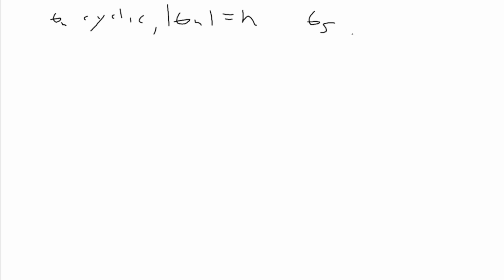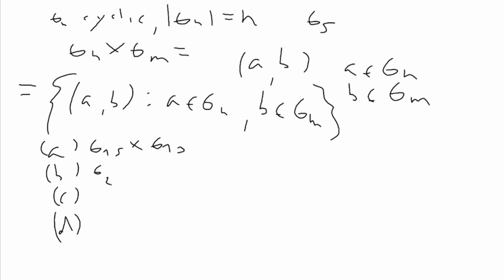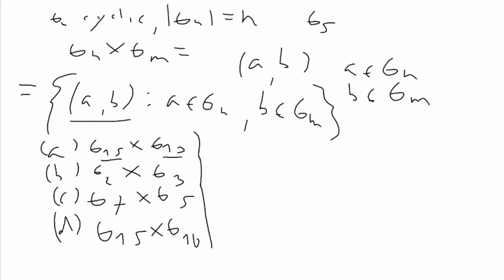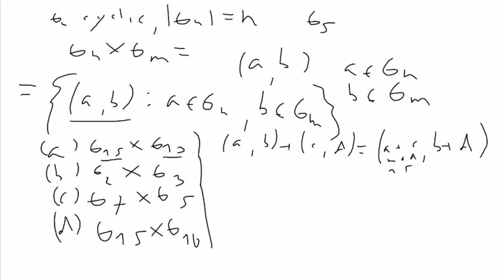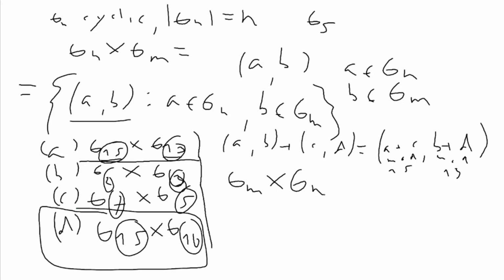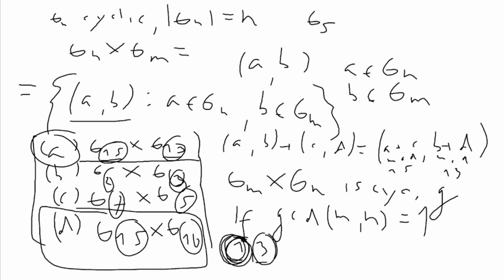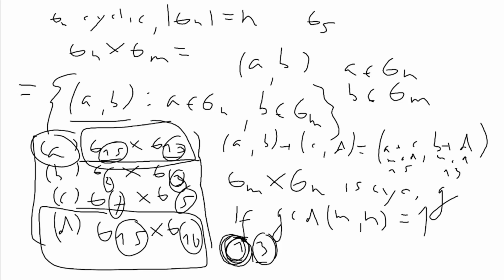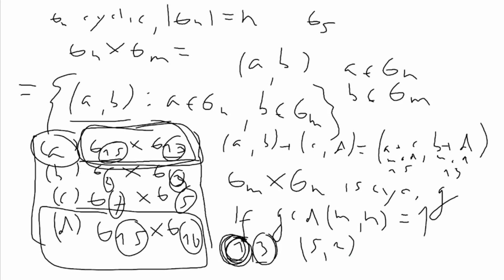Question in abstract algebra: which of the cartesian products is a cyclic group?